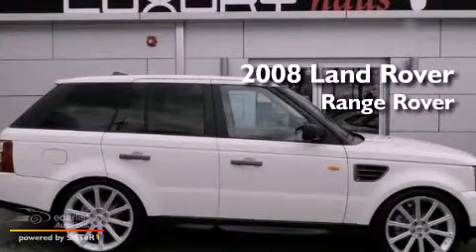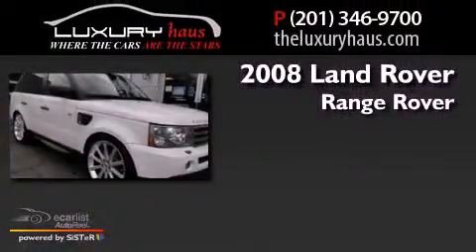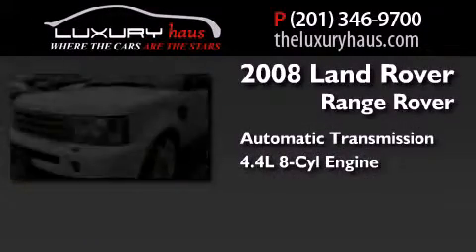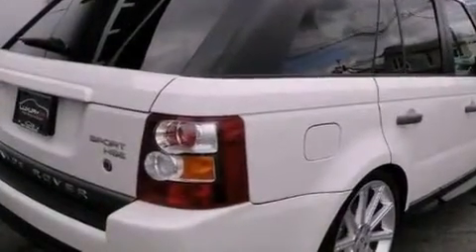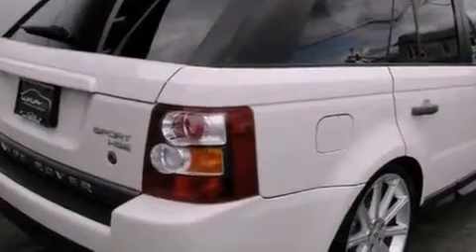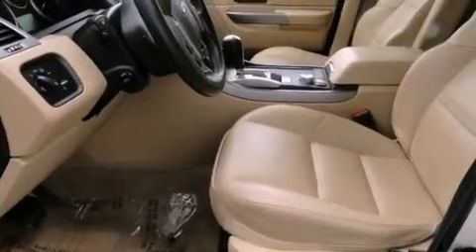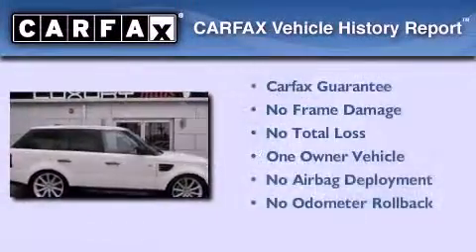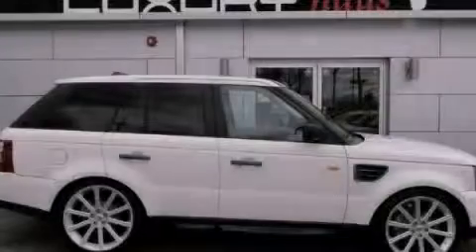Pre-Owned 2008 Land Rover Range Rover Leonia NJ 07657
Year : 2008
 Make : Land Rover
 Model : Range Rover
 Engine : 4.4L V8 engine
 Trans . : Automatic
 Exterior : White
 Miles : 56,784
 Interior : Tan